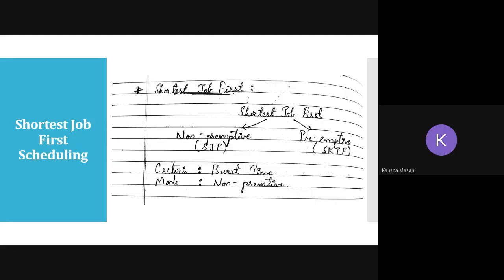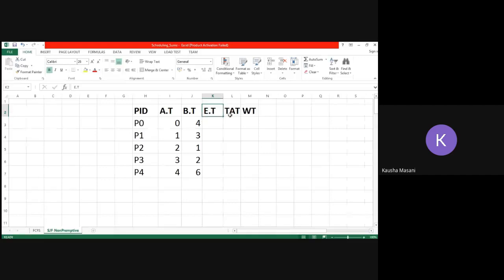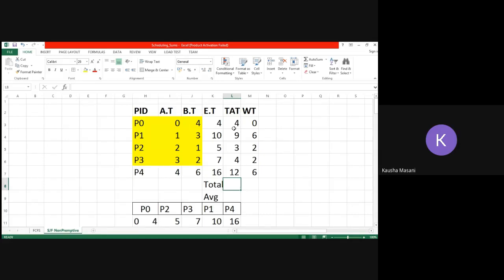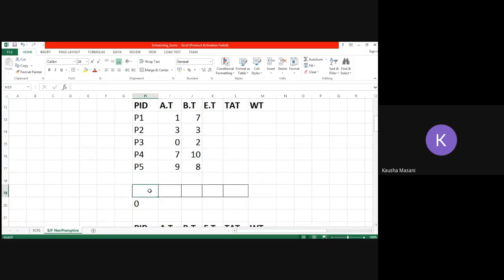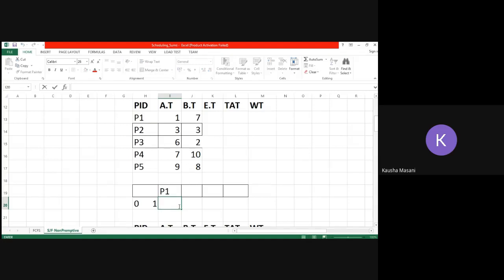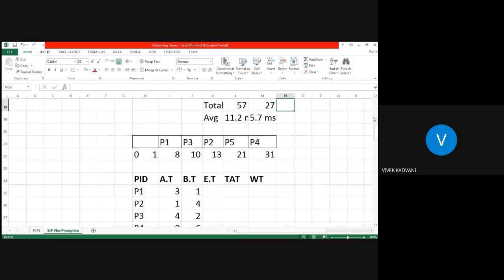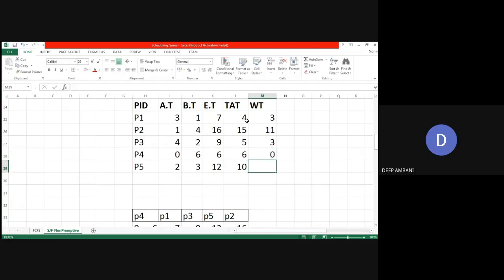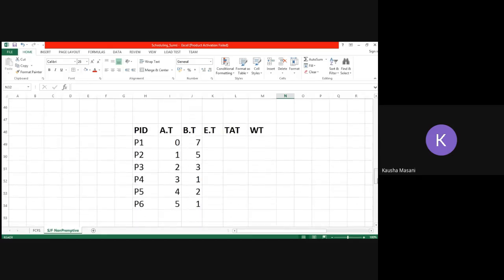4TD1+4TD2 OS KIM 2021 02 09 at 2:15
SJF Nonpreemptive Examples